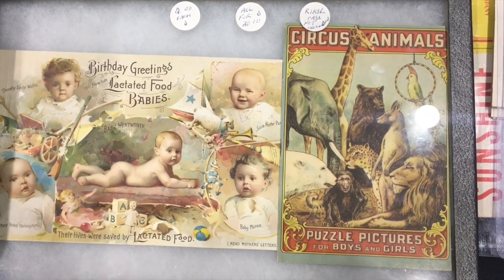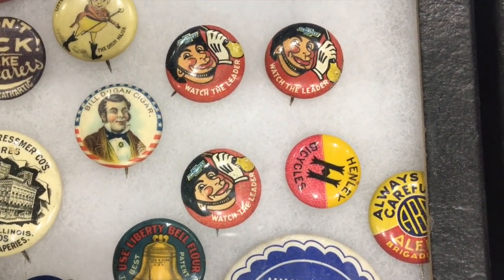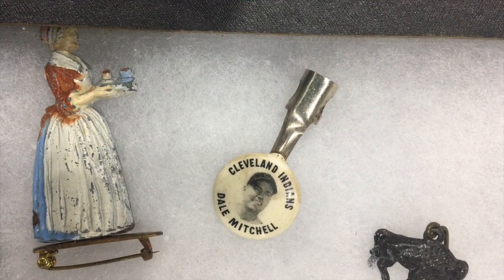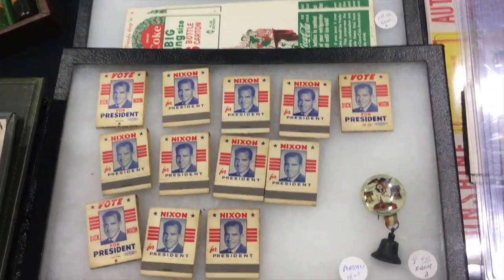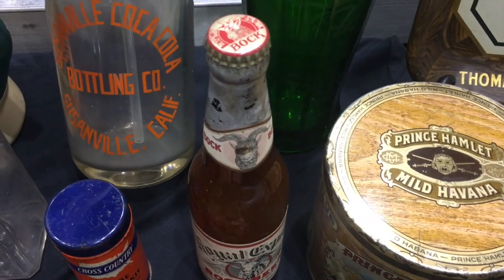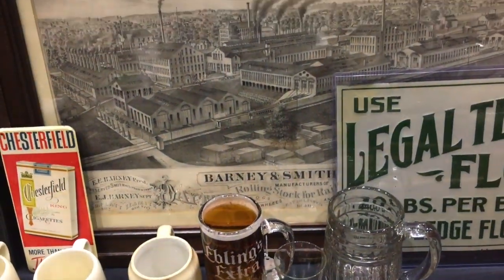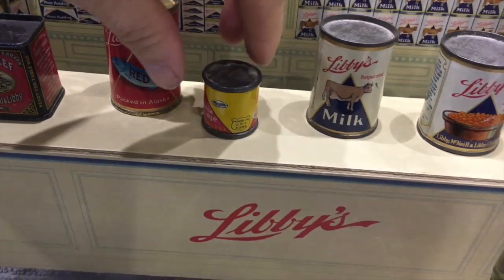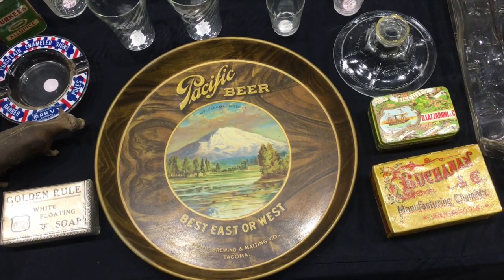Antique Advertising's Artistic Beauty! | Amazing Graphic Designs & Rare Finds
We had a viewer request to focus a video on a single collecting category, and our neighbor’s space at the West Palm Beach, Florida's Antique Fest was filled with beautiful, fun and vivid antique and vintage advertising! I find the art aspect of graphic arts compelling, so I took the opportunity to bring you a glimpse of this nationally recognized dealer’s stock of signs, store displays, ephemera and novelties.

Advertising was high art in the Victorian age, reflected in his stock of century-old trade cards, German die cut calendars and lovely lady trays from Vienna Art Studio. Vivid visuals were the hallmark of early 20th century pieces, and his selection for sale includes a 1930s Libby’s toy grocery store display, a flapper’s 1920s dye cabinet and big signs for popular 1930s sodas.

Advertising ephemera crosses a lot of collecting categories, from kitchenware and bookmarks to paperweights and pinback buttons. An illicit Donald Duck OJ tin bank, Victorian men sporting hipster beards and a Mr. Peanut with a sad story pop up in this video. We also discover that plastic and the Michelin Man are a lot older than expected, and Mt. Rainier is a lot younger!

Naturally, breweriana, automotive, tobacciana and other “man-cave” items are well represented, with striking and colorful beverage and tip trays, tins and other premiums. A large collection of shot glasses you might not have recognized as being pre-Prohibition could help you spot deals at a thrift store or estate sale. Pricing is provided at points along the way to give you a sense of the retail market for these graphic and decorative wares.

I hope showing you how old-time advertising applied art to sell otherwise mundane products helps you learn more about antique and vintage items, and share my encounters with them in the real world. I love sharing our passion and this community, and hope we will all help each other with our antique education.

Here’s some more of what I find:

Store counter jars, oil cans, Hamm’s Beer bear, Victorian tins, license plates, Syroco Wood, pencil toppers, tops, Coca-Cola, poison bottles, Ammo carton, condom tin, antique whiskey jug, bottles, Teddy Roosevelt cigar box, Kellogg’s buttons

☀️  BTC: bc1qhcx6e3gp5kxv3rx696mhmsqfe0pv3chvpps0ku
☀️  ETH: 0xBbddAF1231944e7E6D0EA097Cb0609F1640537eF